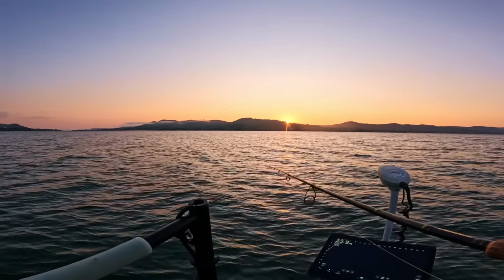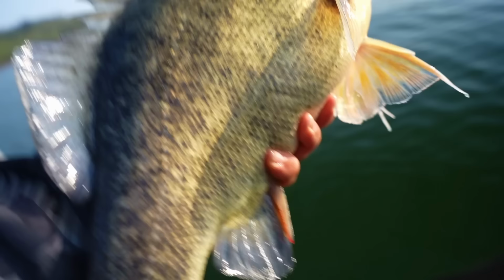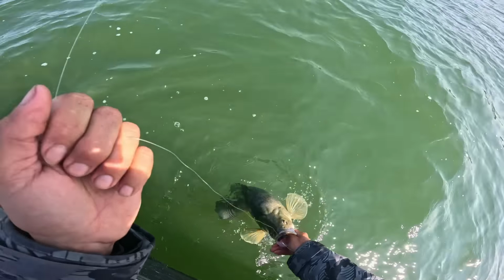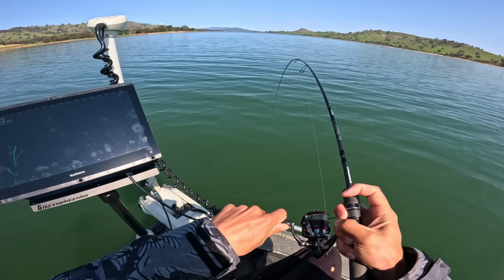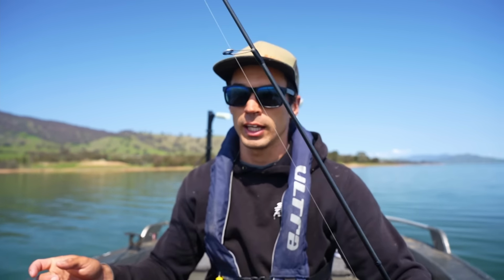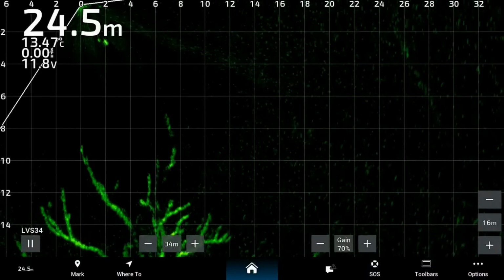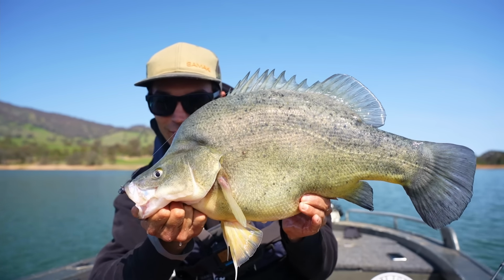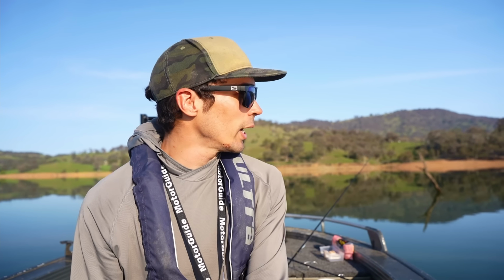Are these the Fattest Freshwater Fish Ever?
Fishing lake Hume in spring for Yellowbelly on a perfect glass out day.

Gear used:
Rods:

Xbraid Pentagram 16lb braid and 10lb Olltolos Fluorocarbon leader

Black grub with decoy dancing jack assist hooks.